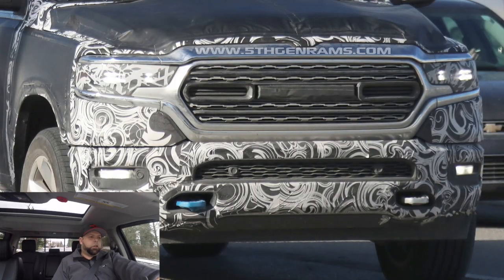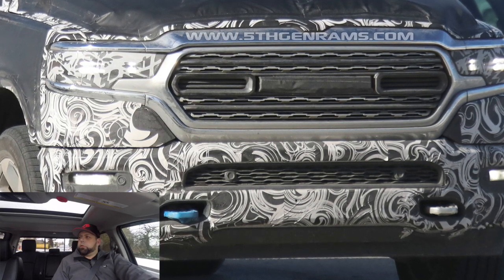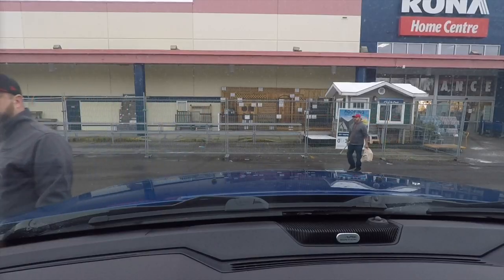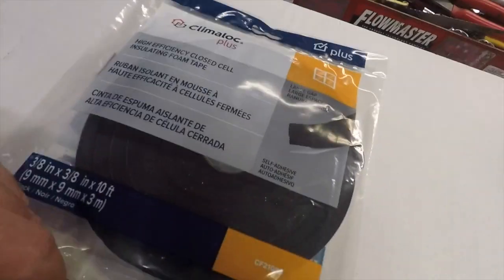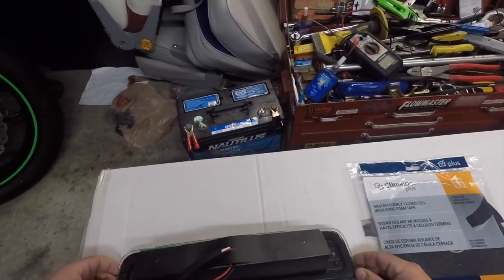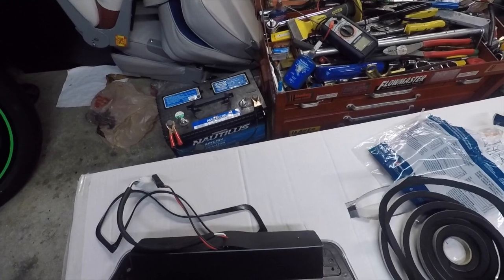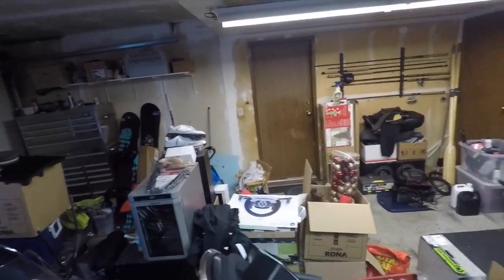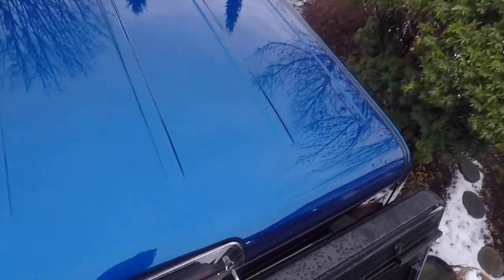How to fix a LEAKING third brake light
How to fix your leaky third brake light.
***FOR A LIMITED TIME*** (it's on right now): Get $40 cash back when you spend $40 or more using Rakuten

The new third brake light I got for my truck was leaking due to a crappy gasket that comes with it, here's how to fix it. I also had to do this on my stock one when the truck was new because it was leaking as well.

Enjoy the video, there's a little year end wrap up at the end.